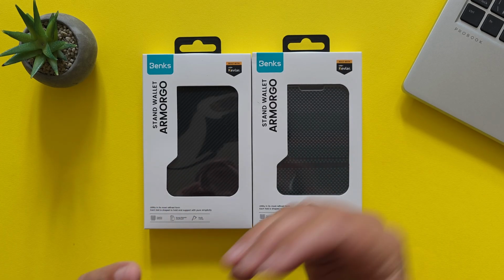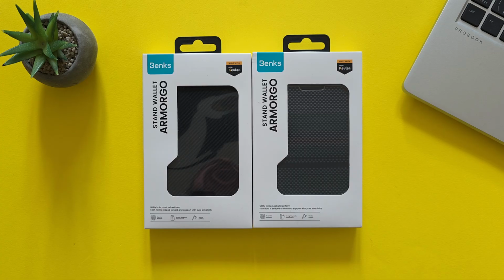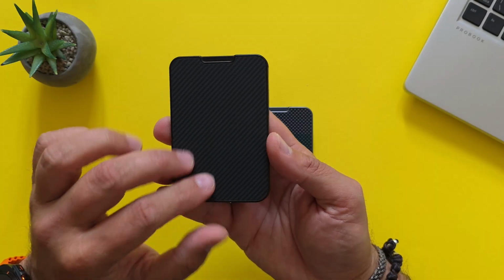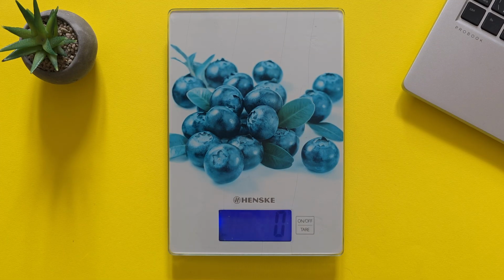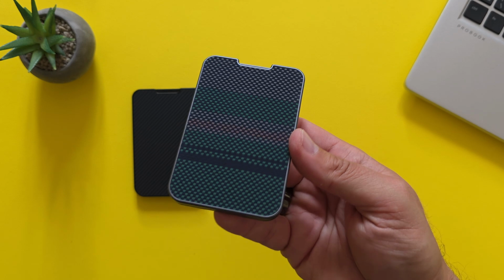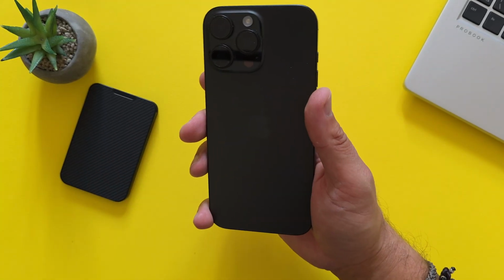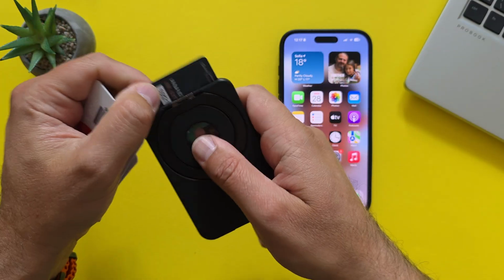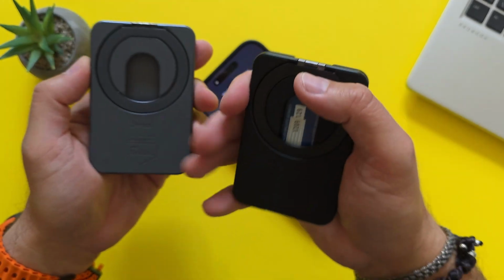Benks ArmorGo Magnetic Wallet Stand for iPhone - Snap & Pay